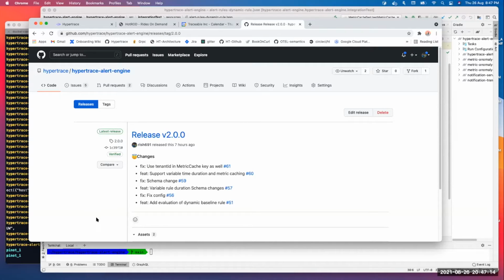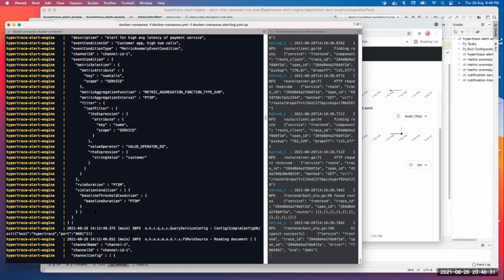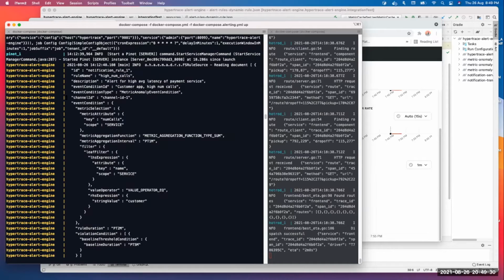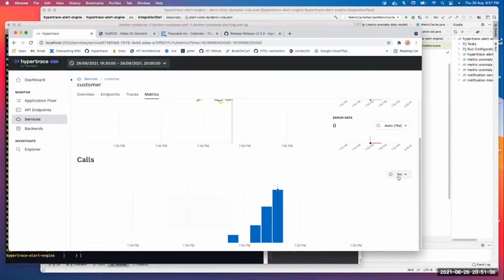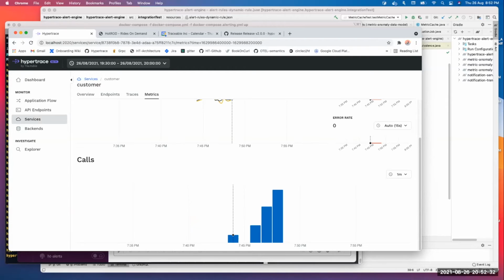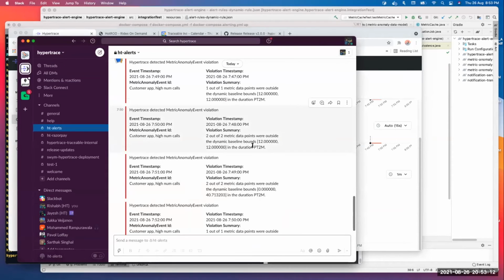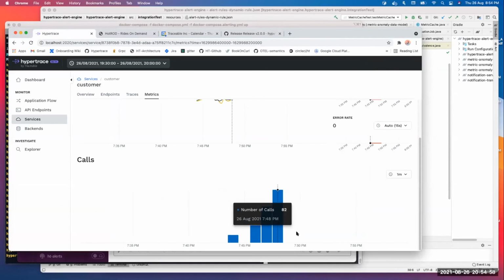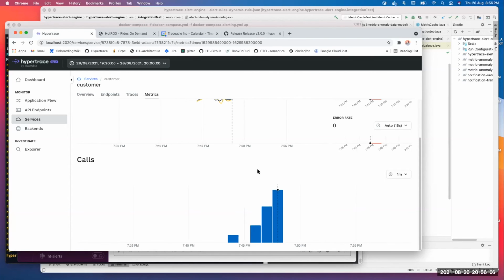Hypertrace | Alerting: Phase 2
Last month we launched alerting as a feature in Hypertrace. We have made some enhancements in it over this month. Now we have automatic baselining and a custom evaluation period available for you